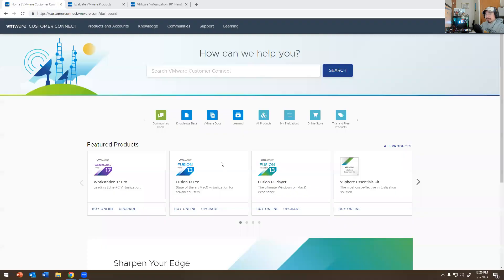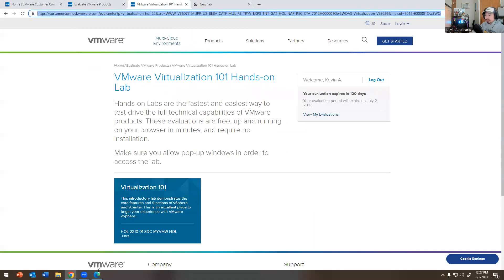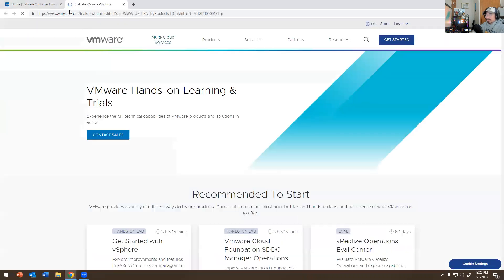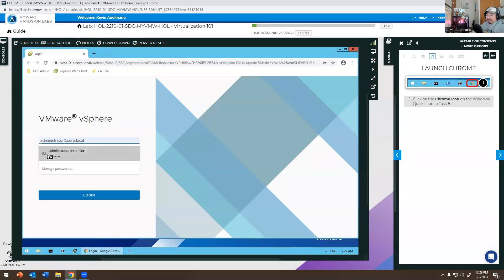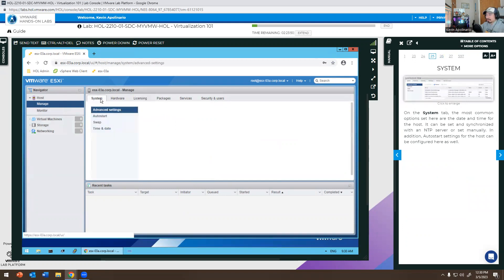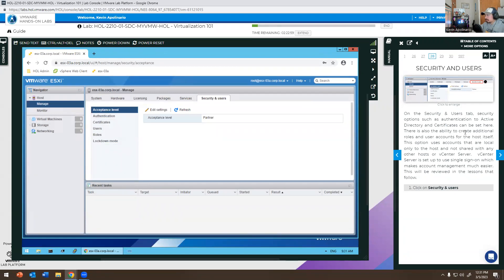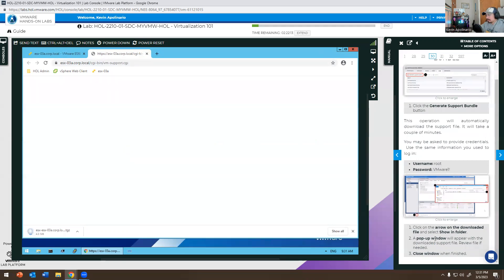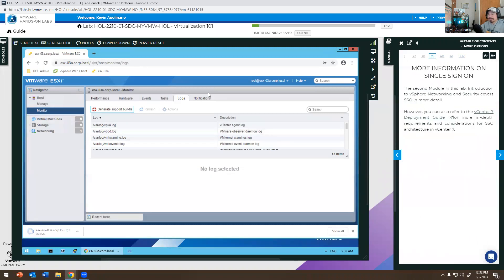IT: Getting Started With VMware (VMware Hands on Lab)